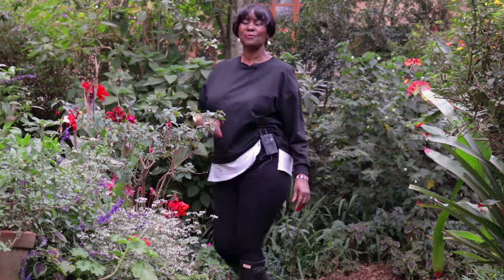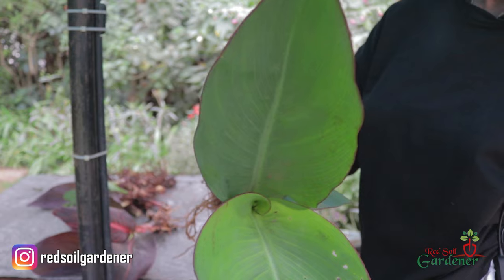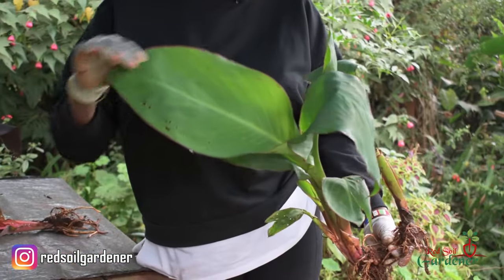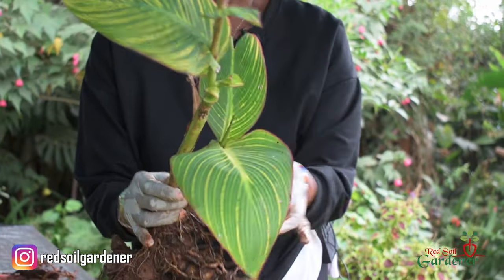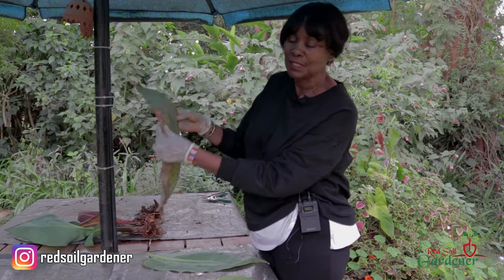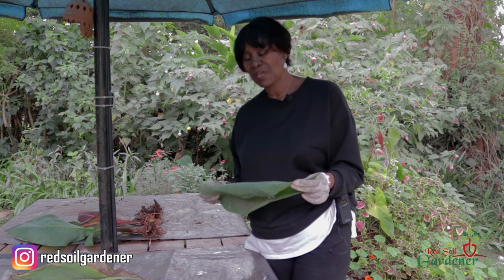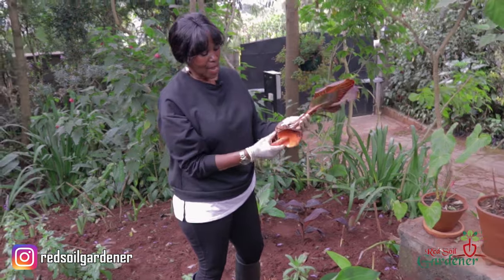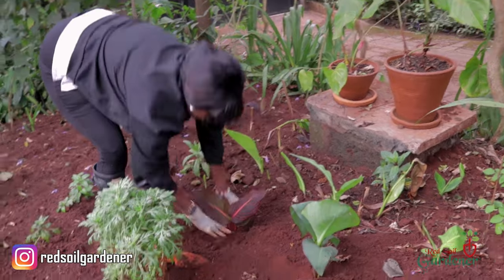Beginners guide to Canna lily propagation | Dividing the tubers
Canna lilies, with its array of colours brightens up your garden. Loves full sun and very tolerant.